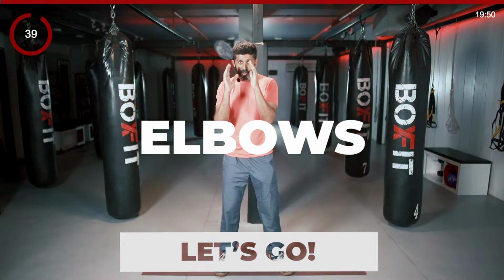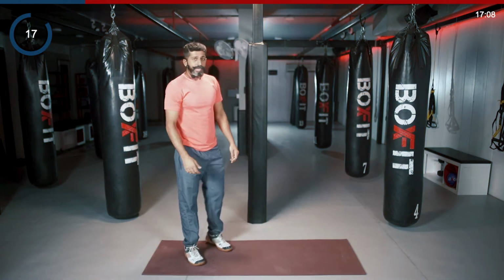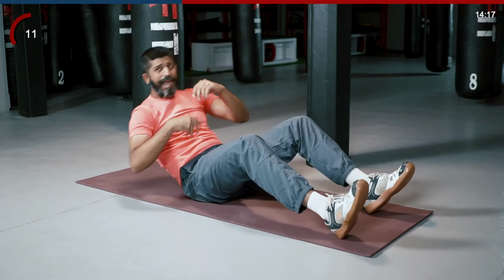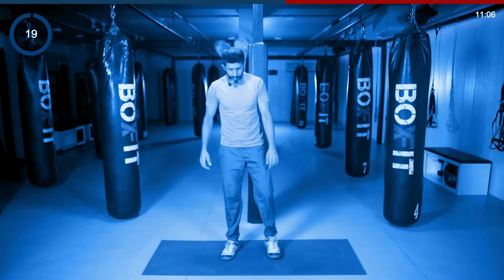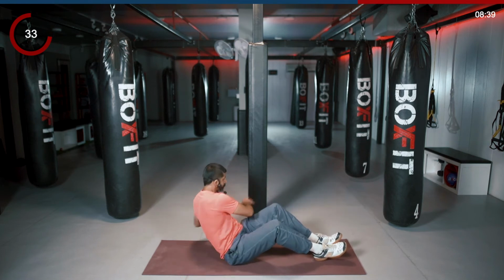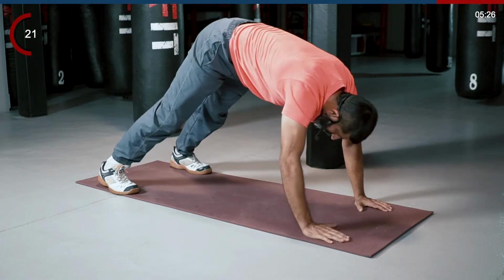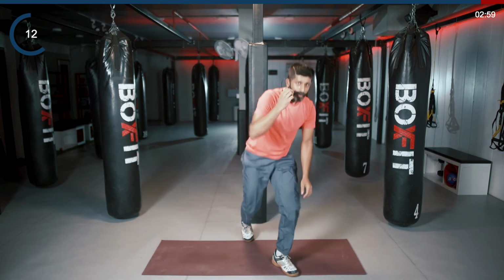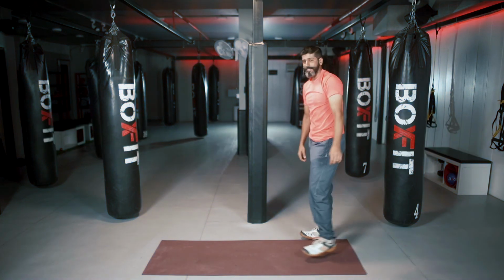20 min 20 exercises || No Equipment || Full body fat burning workout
This is a 20 minute full body intense HIIT workout for weight loss. Beginner or a pro this full body workout will make your abs shin! This is a follow along workout, this way you'll be working out with the trainer and wont get bored!

BoxFit has helped more than 10,000 people transform and achieve their fitness goals, be it losing the weight or be it gaining the weight.
We have got it covered for you.
Online personal training as well as online group training which includes everything from strength, conditioning, HIIT to boxing, kickboxing.